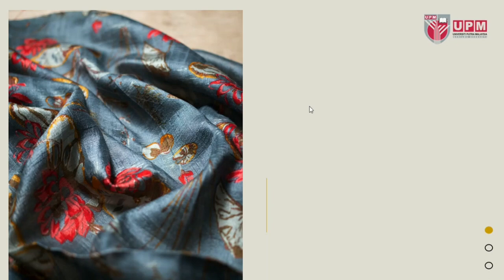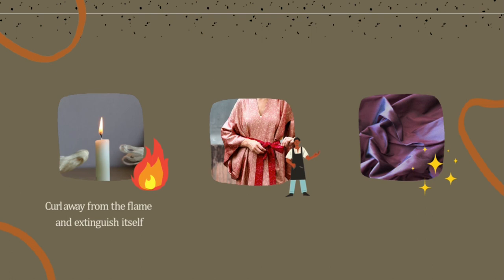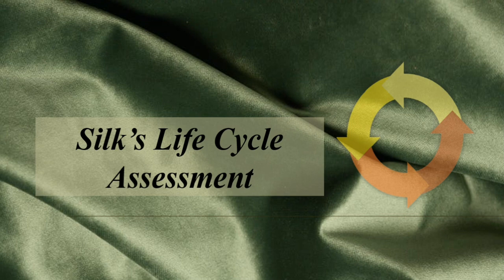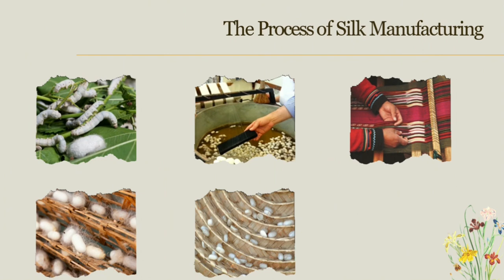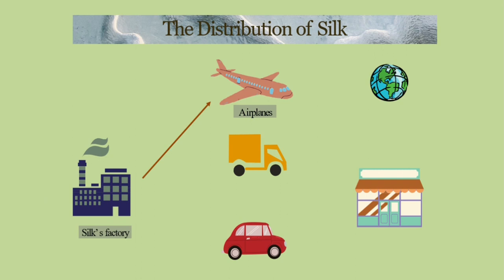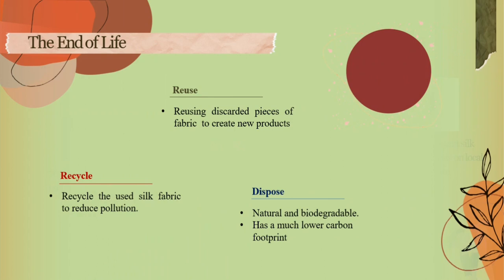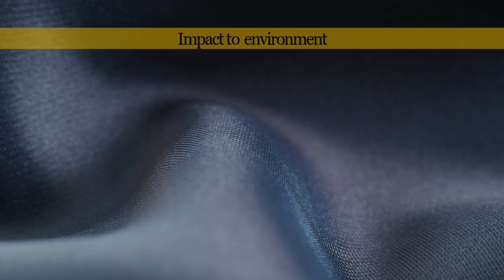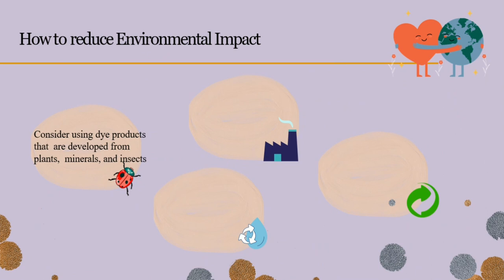Life cycle assessment (LCA) of silk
Unlike cotton or hemp, which are made from plant fibers, silk is a protein fiber made from the saliva of silkworms, a small insect scientifically known as the Bombyx mori moth.

Introduction: 00:22
The History of Silk: 01:03
Life Cycle Assessment of Silk: 01:30
Impact on Environment: 04:40
Mitigation: 05:23
Conclusion: 05:36